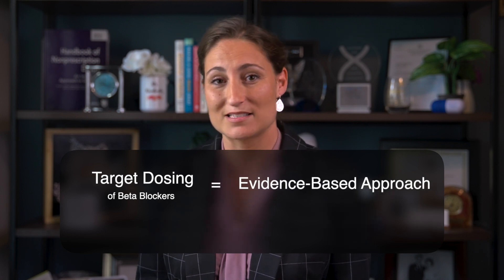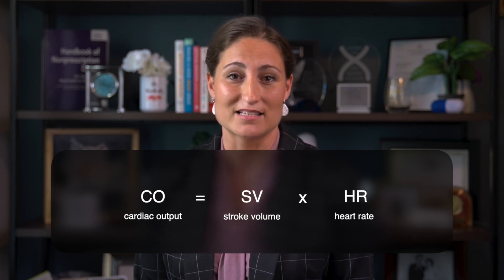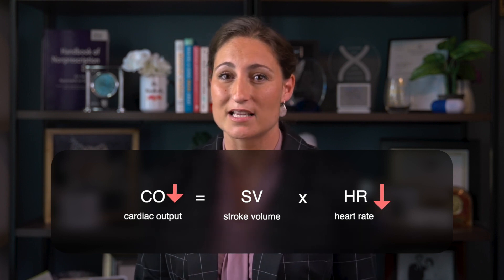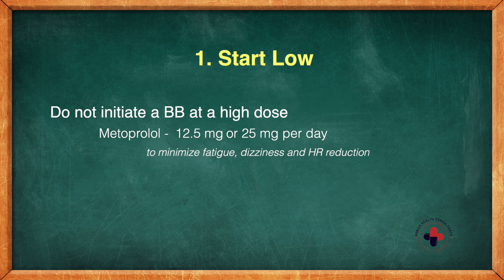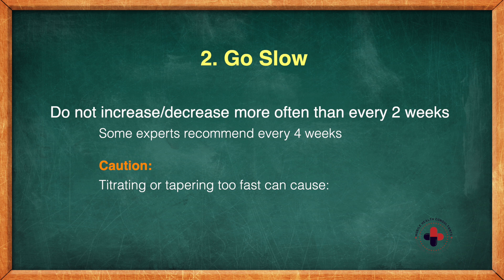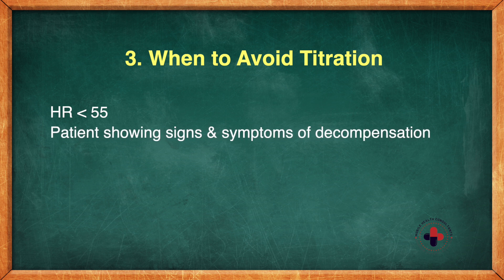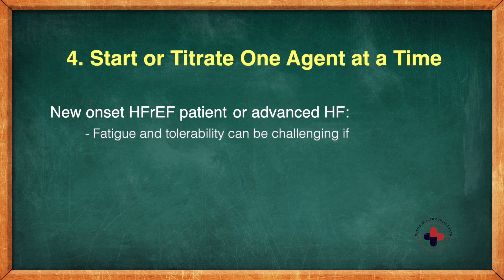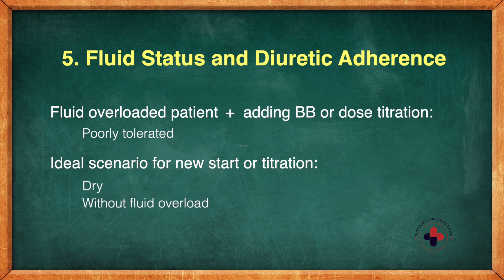Reinhartz Rundown Part 4 - Beta Blocker Dosing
Beta Blockers are vital in heart failure patients - but there are a few rules!

Tune in to see how dosing differs in heart failure patients.

Thank you for tuning in to the Reinhartz Rundown!